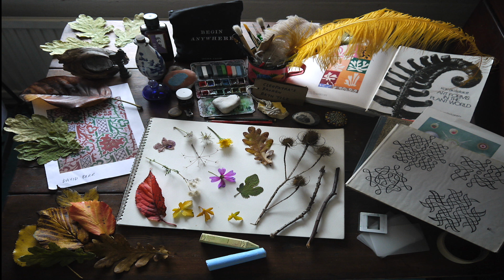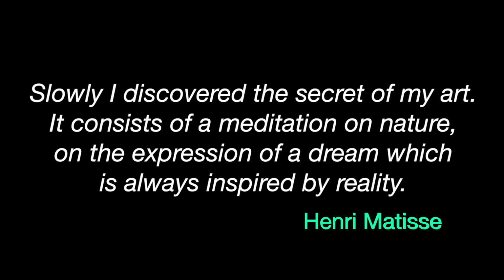Patterns in Nature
CCI artists Hilary Cox Condron and Sally Todd share the invitation to Patterns in Nature. Film made by Sally Todd.

Download the invitation and find out more about the Creative Care Programme and other resources This programme originated in lockdown when we couldn’t be physically together - everything was planned and created remotely. We have decided to maintain the spirit of this as we create new films to support others to access these resources - they are all filmed via our zoom bubbles.

We are learning how to be connected yet apart through this work. We hope you enjoy exploring it and would love to see anything you create in response.